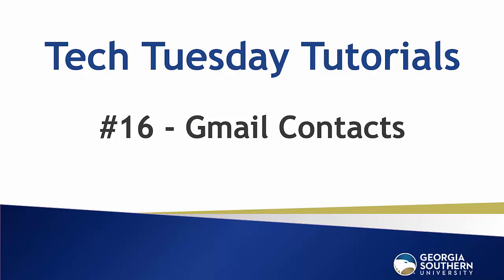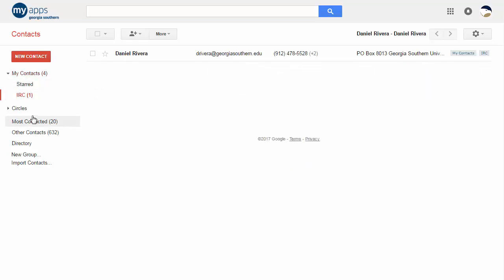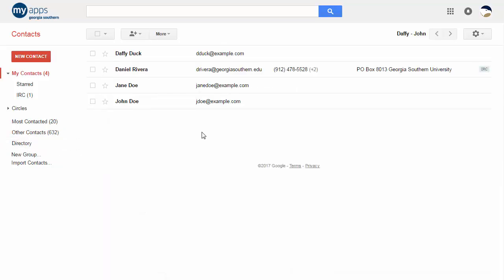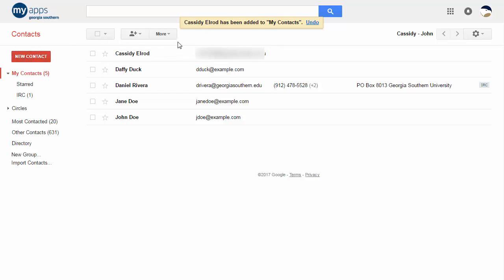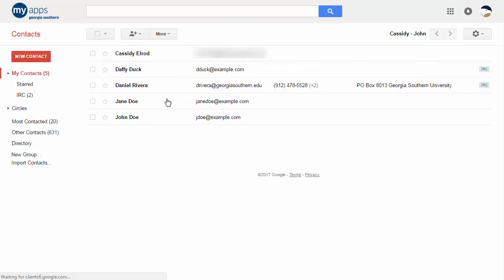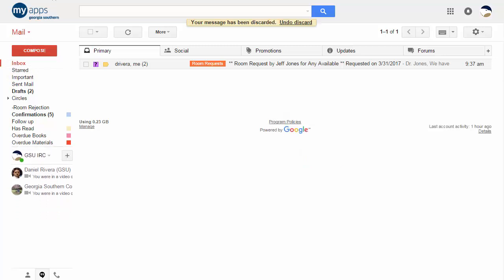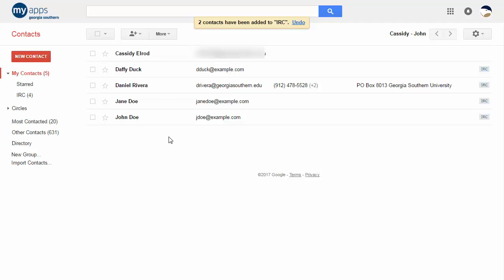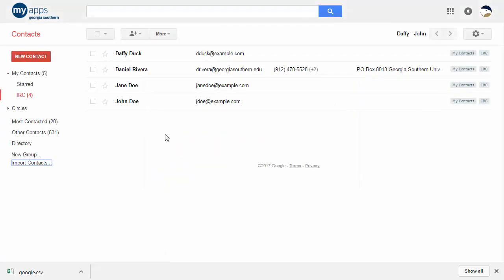Tech Tuesday #16: Gmail Contacts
This week we go into Gmail Contacts: How to access, manage, and create groups.

▼ INFO ▼